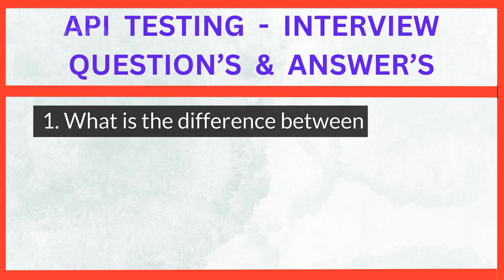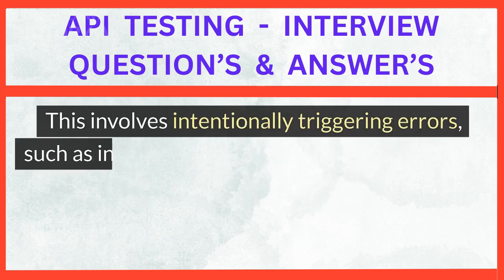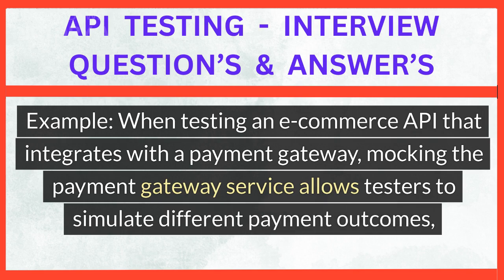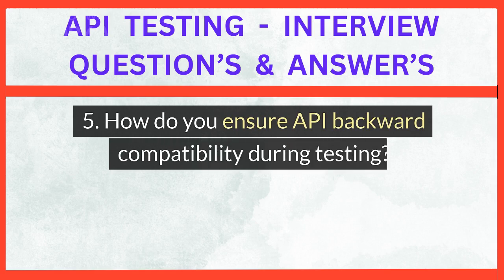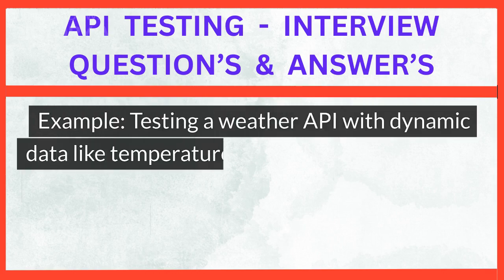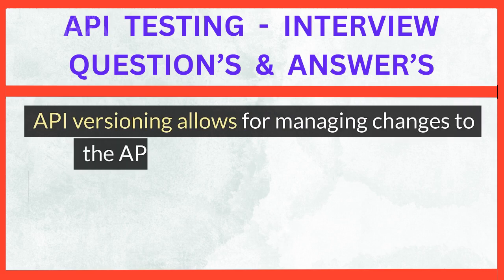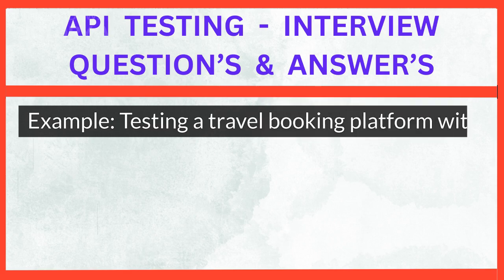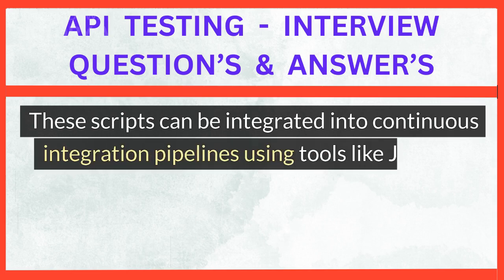API Testing Interview Questions and Answers | Part II